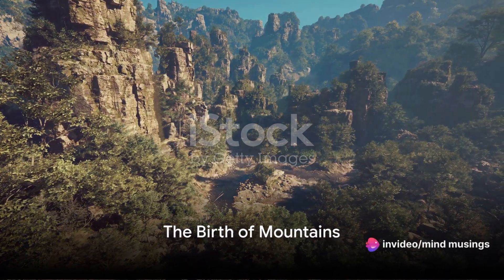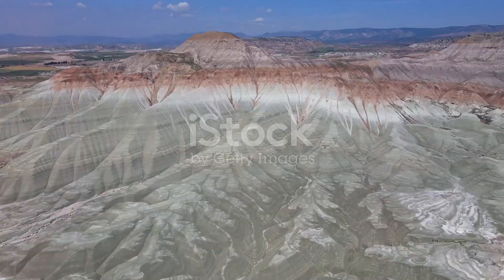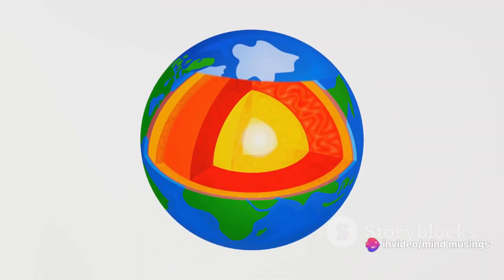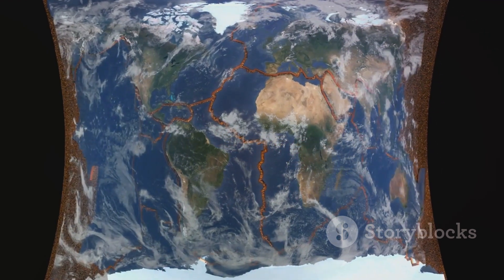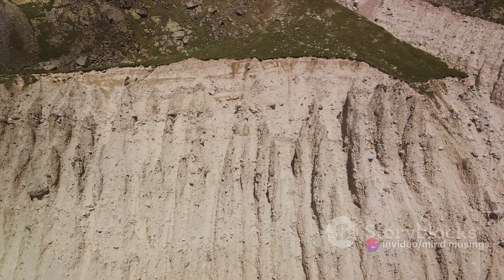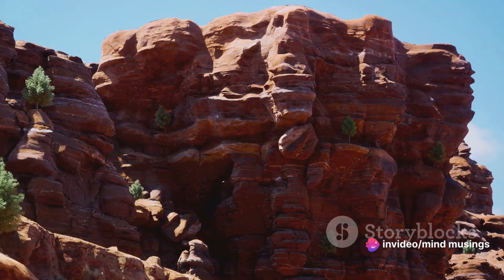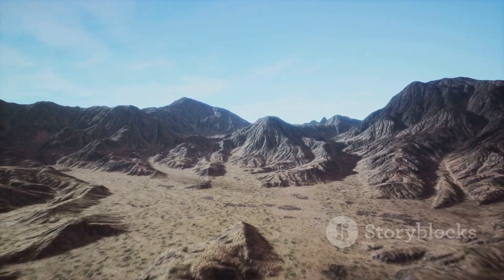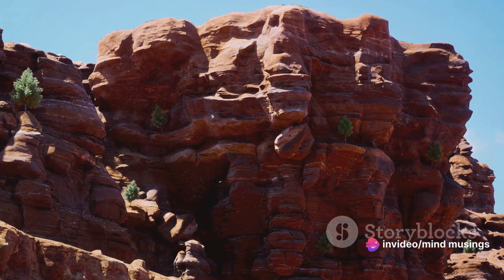The Birth of Mountains || Mind Musings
🏔️ Embark on an awe-inspiring geological odyssey in our latest video, "The Majestic Birth of Mountains." Join us as we uncover the epic tale of how Earth's magnificent mountain ranges came into existence, shaping landscapes and ecosystems across the globe.

🌋 Dynamic Earth: Explore the dynamic forces at play beneath Earth's surface that give rise to mountains. From the collision of tectonic plates to the relentless forces of erosion and uplift, delve into the powerful geological processes that sculpt the world's most majestic peaks.

🗻 Formation Stories: Journey across continents and through time as we unravel the unique formation stories of iconic mountain ranges, from the towering peaks of the Himalayas to the rugged ridges of the Rocky Mountains. Discover the diverse geological origins and evolutionary histories that have shaped these natural wonders.

🔍 Unveiling Mysteries: Peer beneath the surface as we uncover the hidden secrets locked within mountain formations. Learn about the layers of rock and sediment that tell the story of Earth's ancient past, revealing clues about past climates, ecosystems, and geological events.

🌿 Ecological Havens: Explore the vital role that mountains play as ecological havens for diverse flora and fauna. From alpine meadows to cloud forests, discover the rich biodiversity and unique habitats that thrive in these high-altitude environments, supporting a wealth of life against the backdrop of rugged peaks.

🌐 Join us on this exhilarating journey through the geological wonders of our planet as we marvel at the majestic birth of mountains. Whether you're a nature enthusiast, a geology aficionado, or simply curious about the forces that shape our world, there's something for everyone in this captivating exploration. Hit play now and immerse yourself in the breathtaking beauty of Earth's mountainous landscapes! 🌄🌿